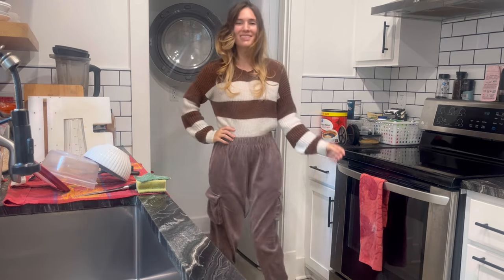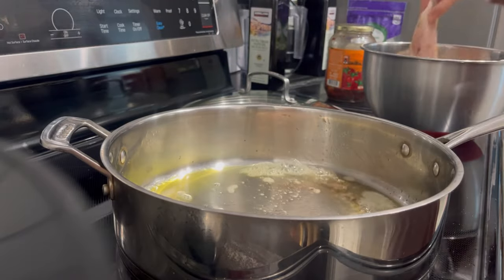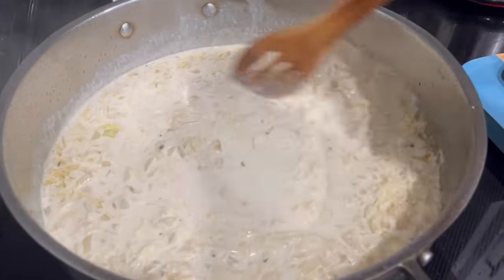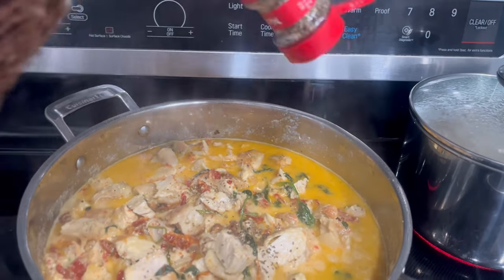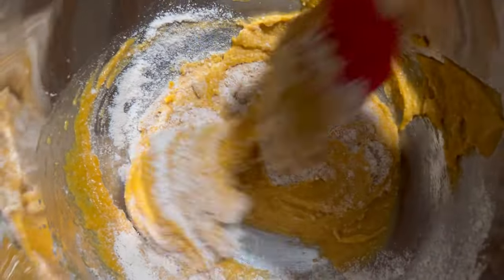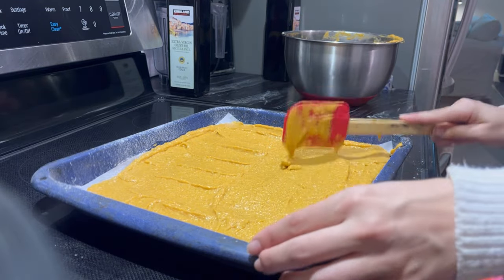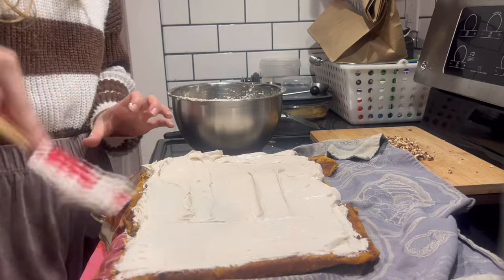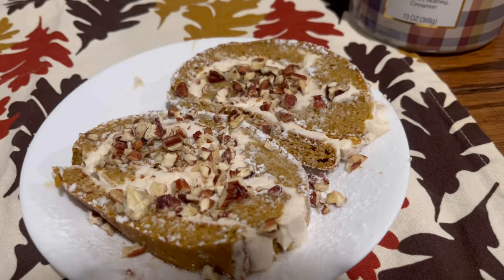Cook and bake with me! Creamy Tuscan Chicken and Pumpkin Spice Roll! Fall recipe ideas 🍁🍂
Cook and bake with me!! Delicious fall recipes - creamy Tuscan chicken for dinner and pumpkin spice roll for dessert! I’ve been enjoying this fall content so much.